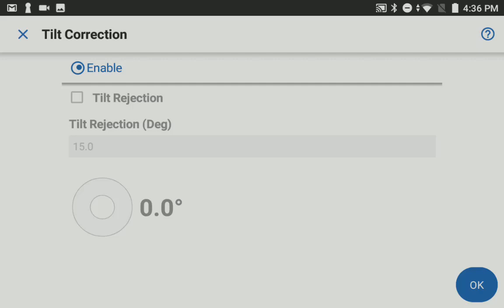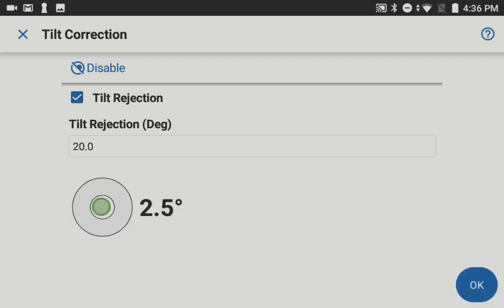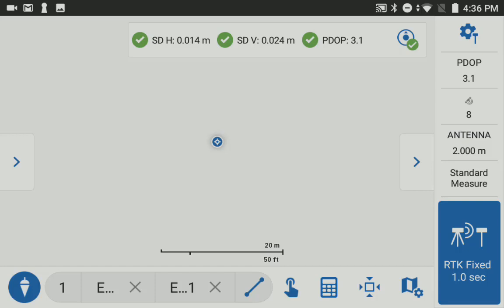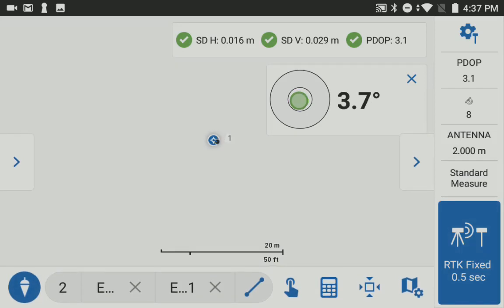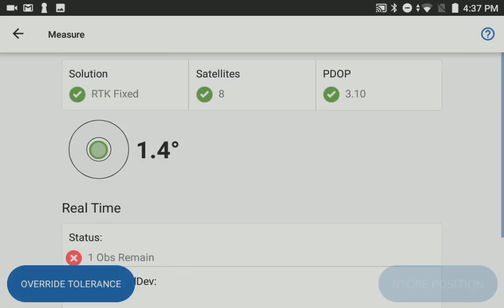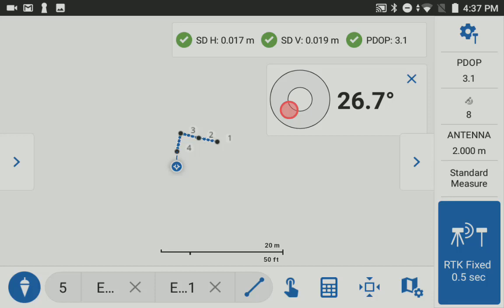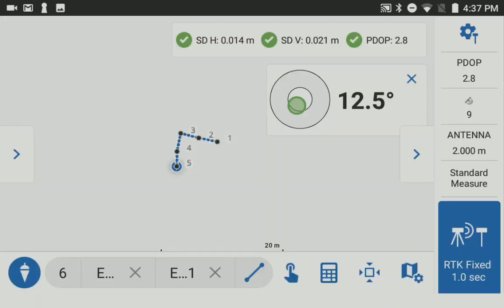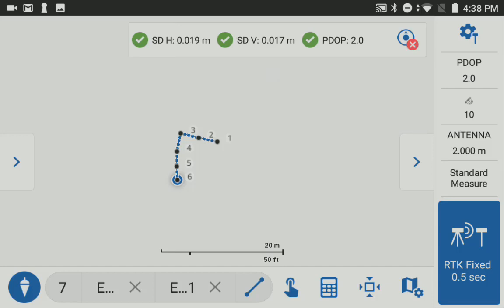FieldGenius for Android 1.5 - GS18T Tilt FGA 15